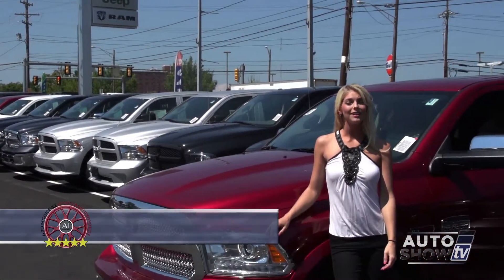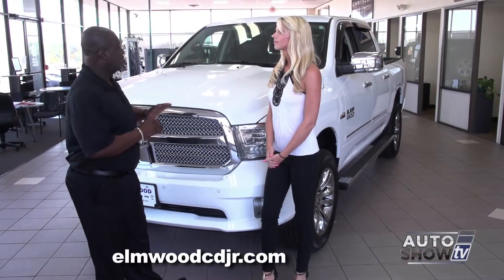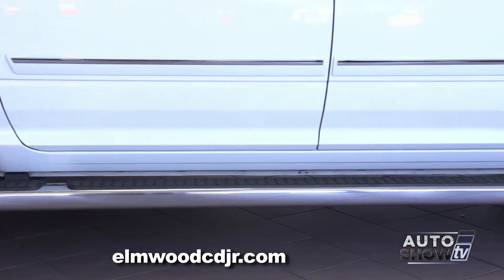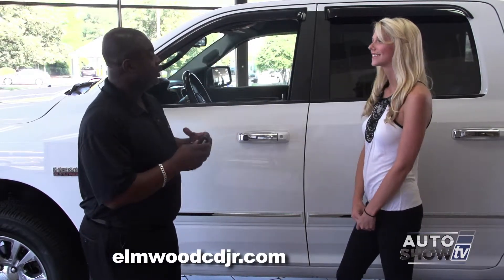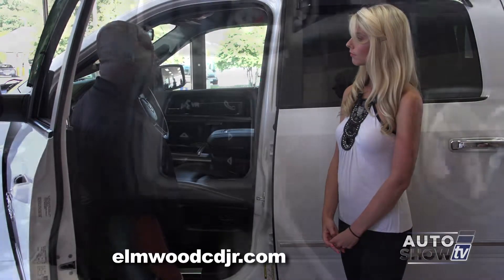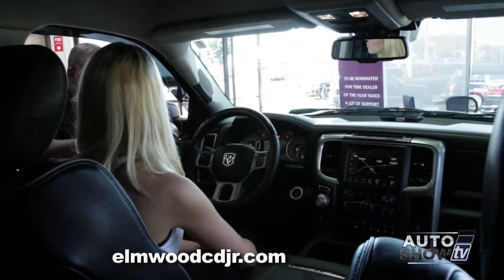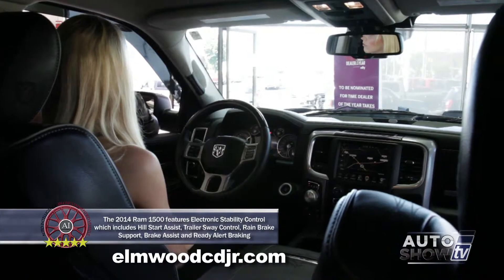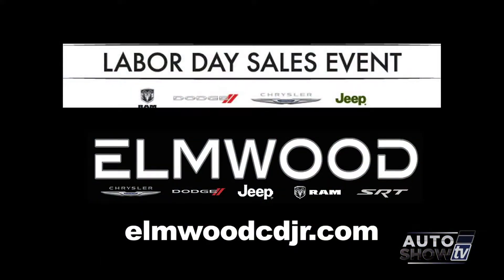James Bray gives an overview of the RAM 1500 Laramie Long Horn Limited